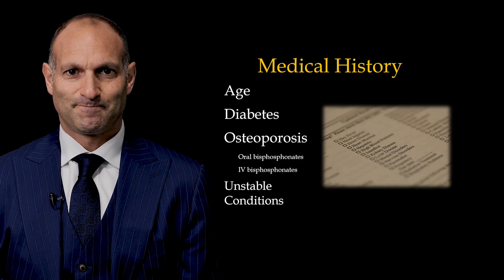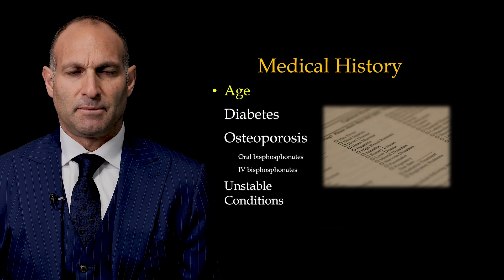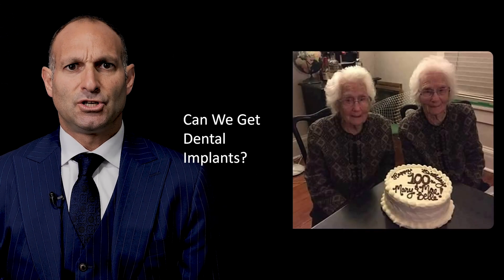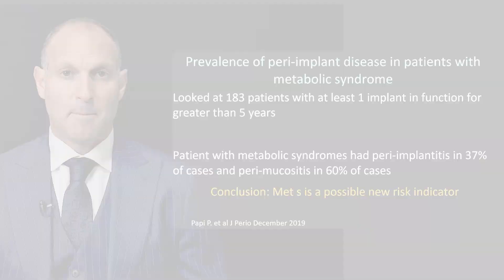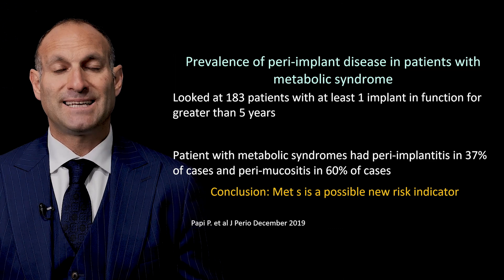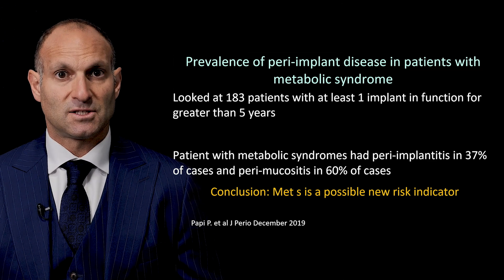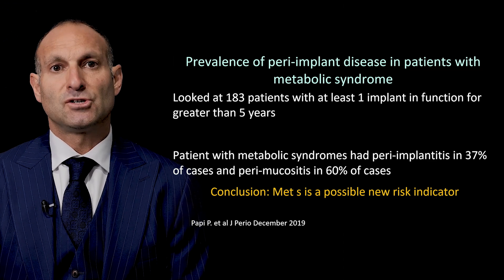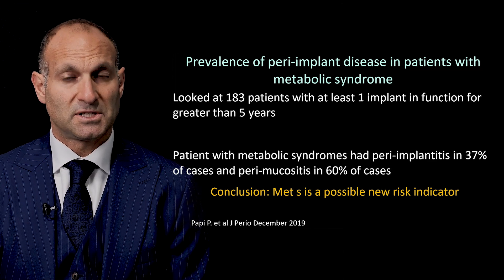Case selection: Medical History